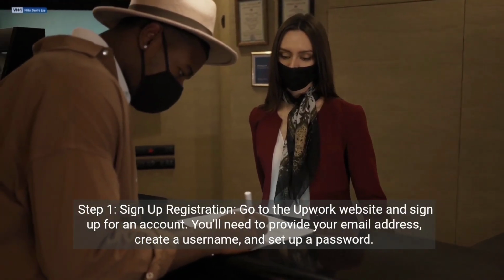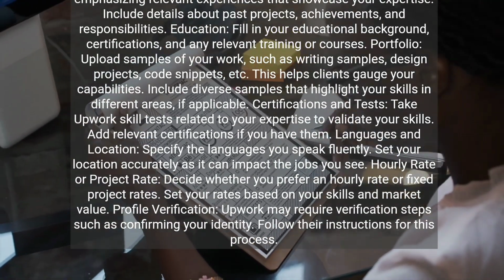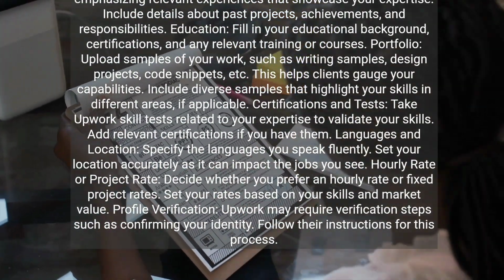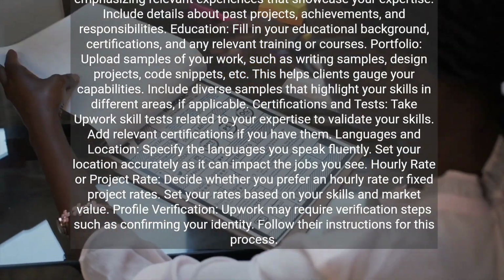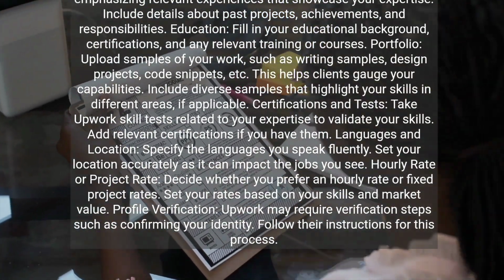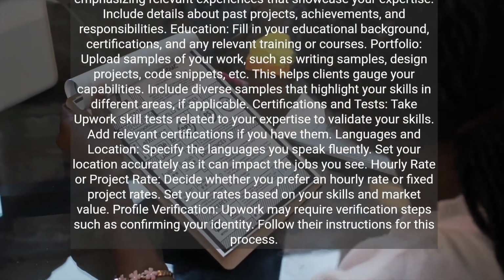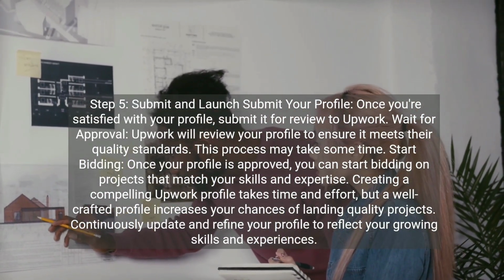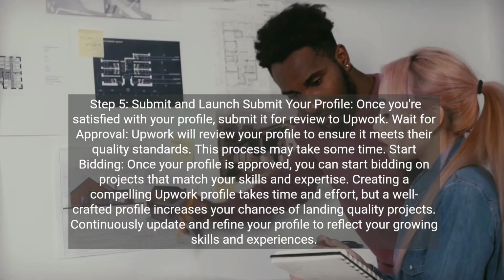How to create Upwork profile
What is Upwork?
How you can get jobs on Upwork?
What is the working strategy of Upwork as a freelancing Platform?
How to Grab clients on Upwork according to your skills  & Talent?
What are the basic & necessary skills you have to understand when using Upwork as a freelancing platform for make money online?